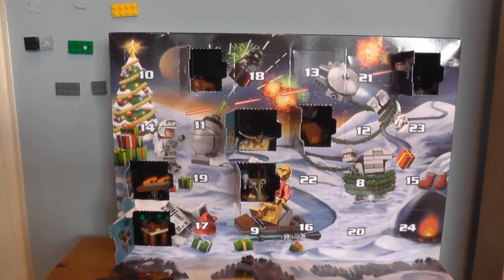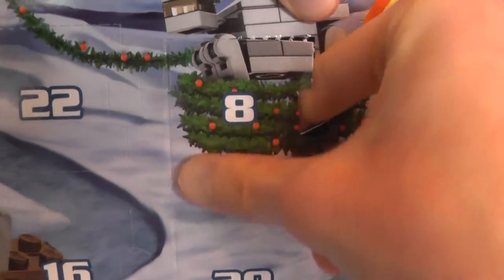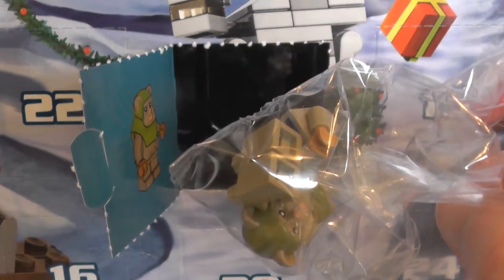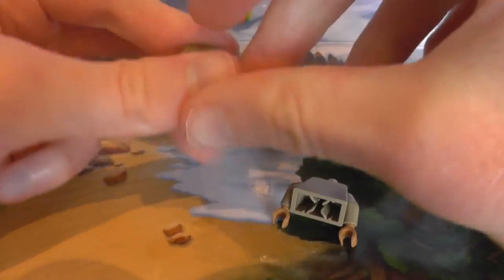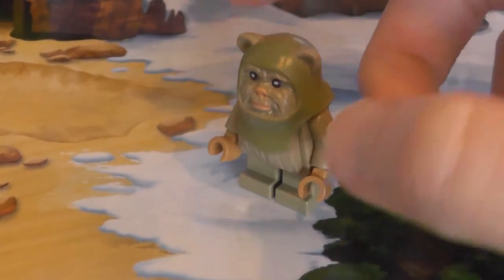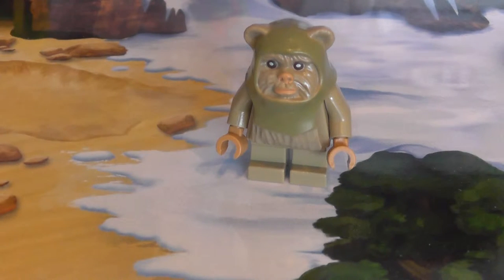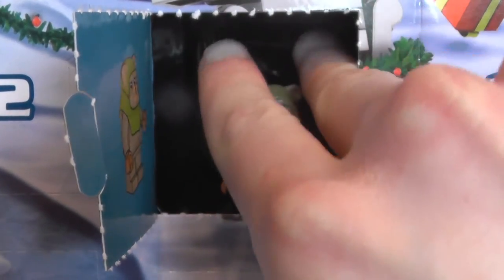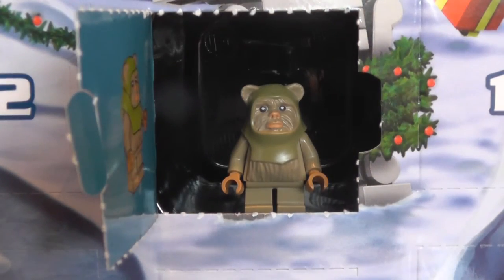Star Wars Lego's Advent Calendar Day,8